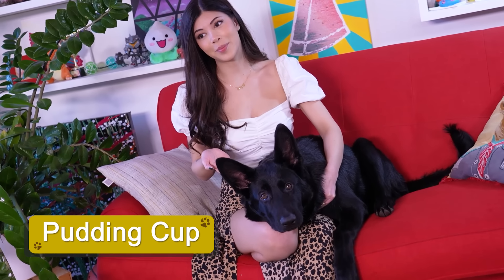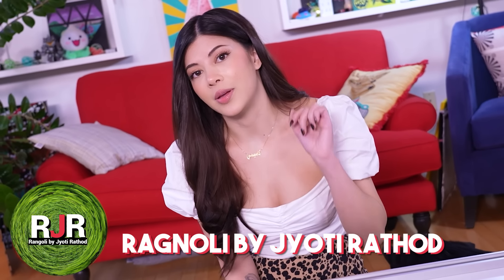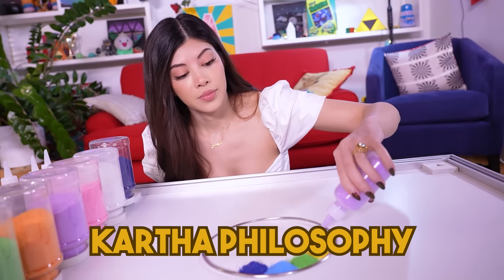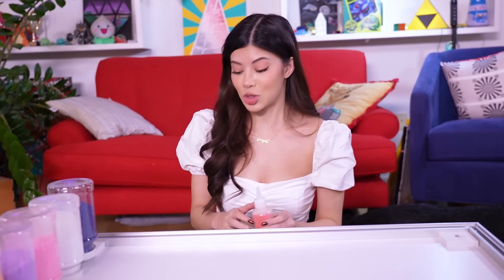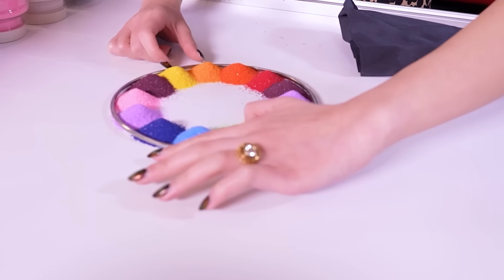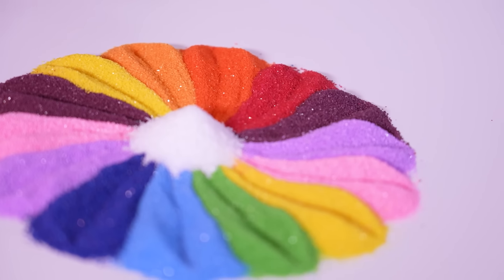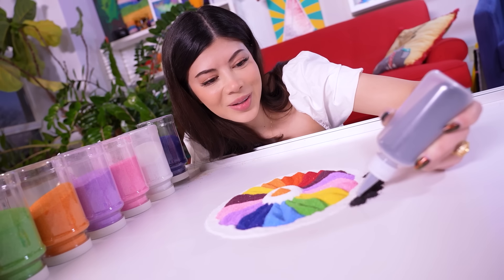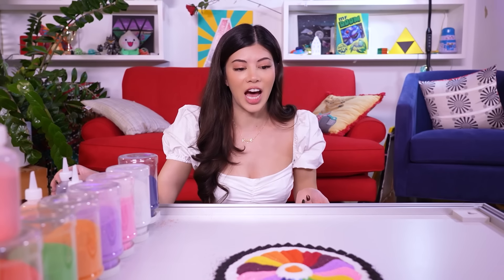I tried Oddly Satisfying Sand Art!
Kartha Gewart is here with a rainbow assortment of sands in an attempt to make a beautiful, satisfying, calming piece of art! Come see!